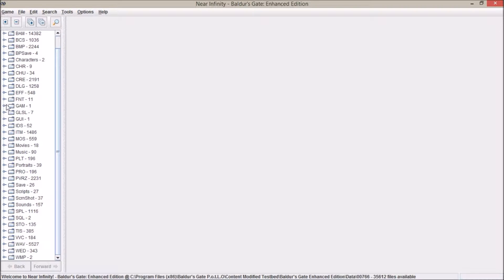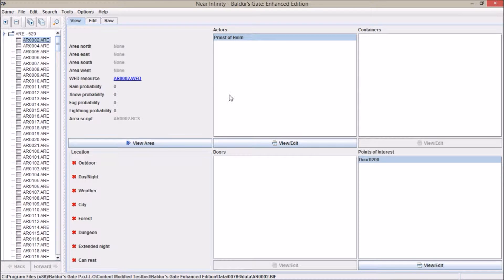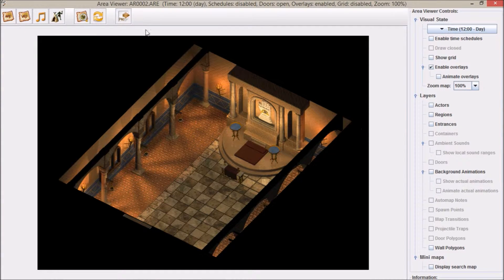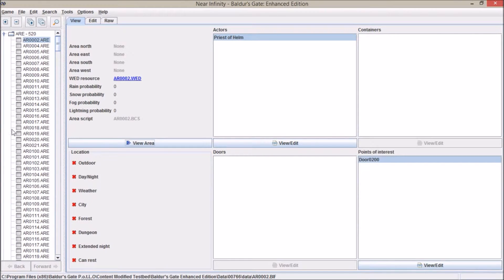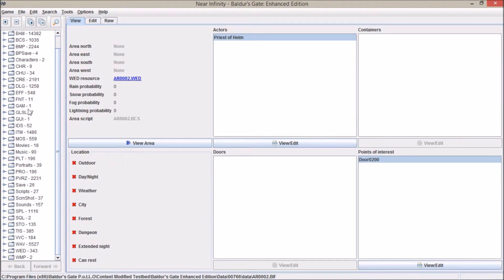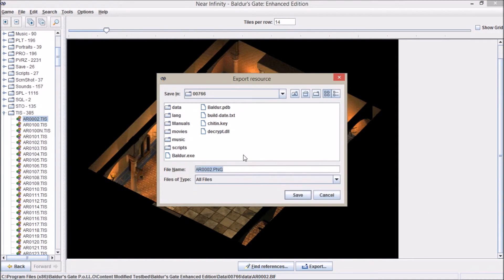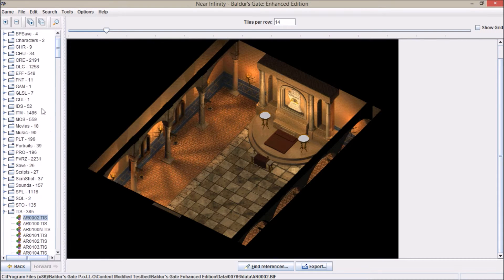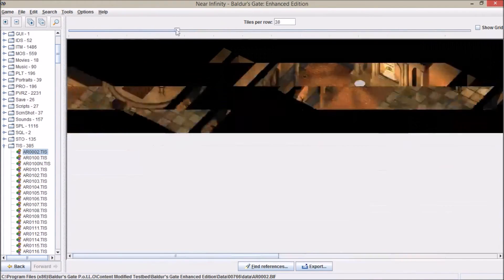How To Export Near Infinity Maps To .PNG Images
This is a video tutorial on how to use Near Infinity to export Baldur's Gate / Infinity Engine Game maps to .PNG format.